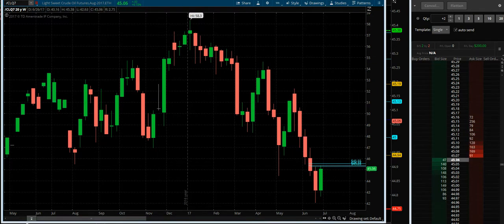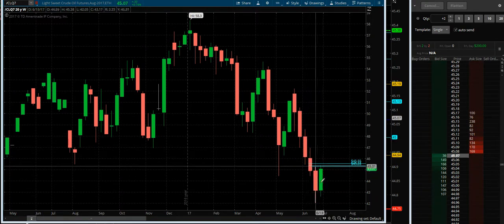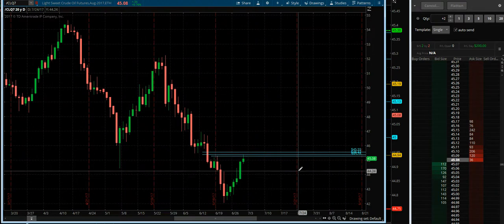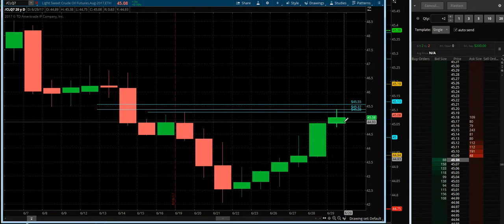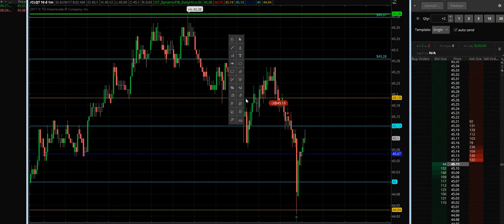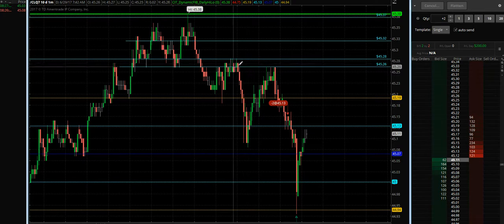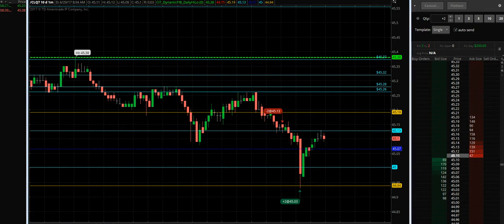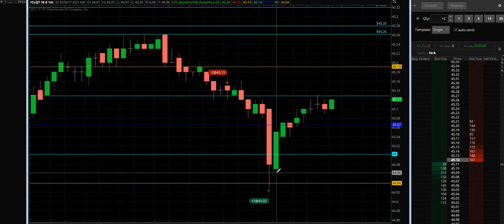$200 Day Trading Oil Futures CL for Part Time Income Jun 29 2017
Market Opinions:
Any opinions, news, research, analyses, prices, or other information contained on this website is provided as general market commentary, and does not constitute investment advice. OilFuturesTrading, or its author will not accept liability for any loss or damage, including without limitation to, any loss of profit, which may arise directly or indirectly from use of or reliance on such information.
Accuracy of Information The content on this website is subject to change at any time without notice, and is provided for the sole purpose of assisting traders to make independent investment decisions. OilFuturesTrading has taken reasonable measures to ensure the accuracy of the information on the website, however, does not guarantee its accuracy, and will not accept liability for any loss or damage which may arise directly or indirectly from the content or your inability to access the website, for any delay in or failure of the transmission or the receipt of any instruction or notifications sent through this website.